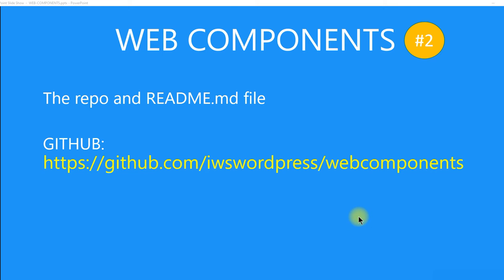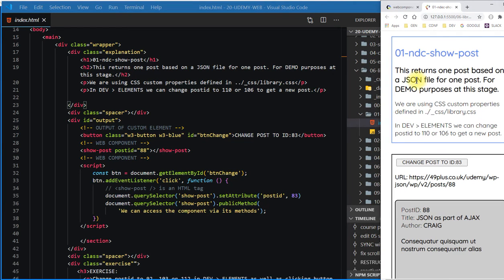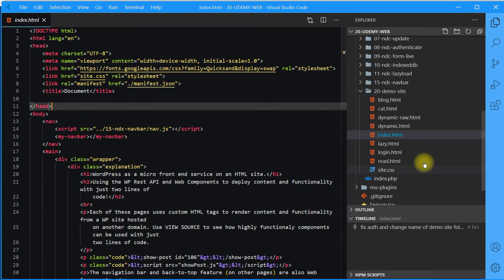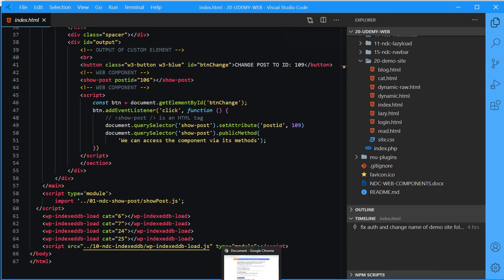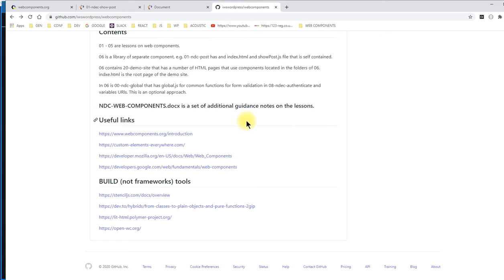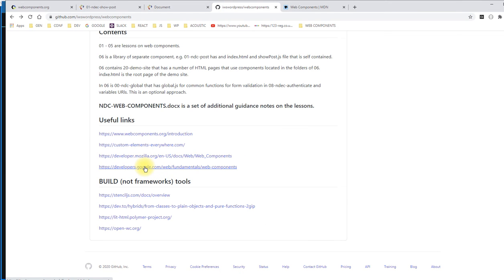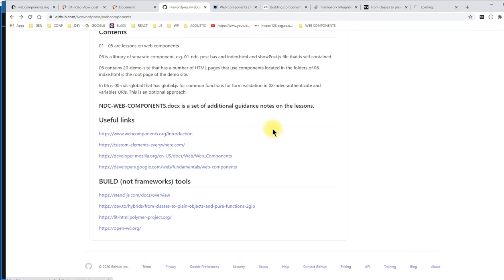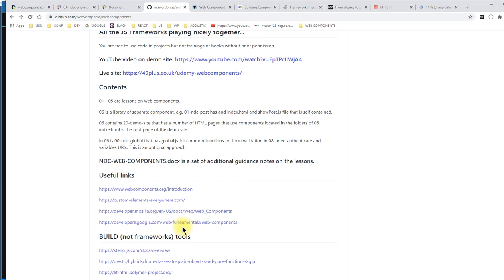WEB COMPONENTS 02 Set up and resources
In this lesson we go through the resources that are available on the web.